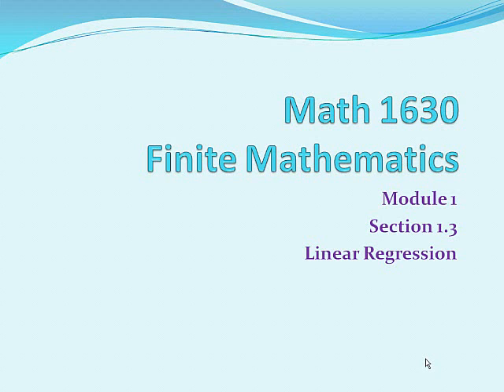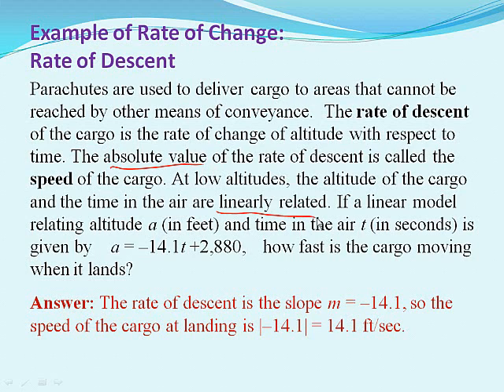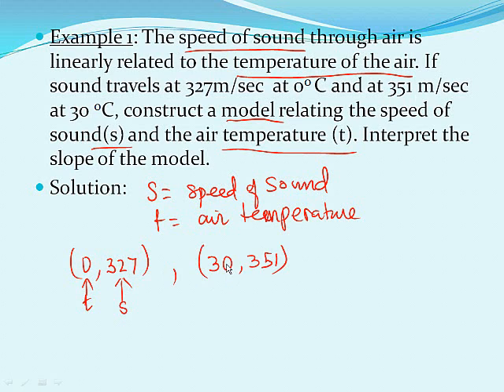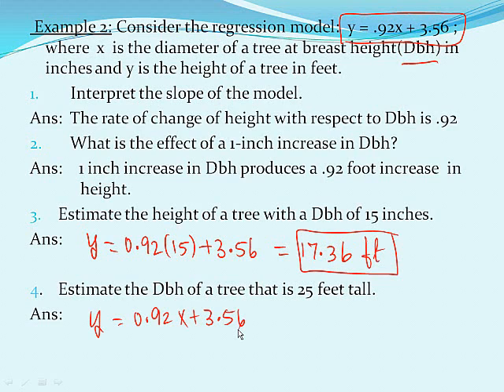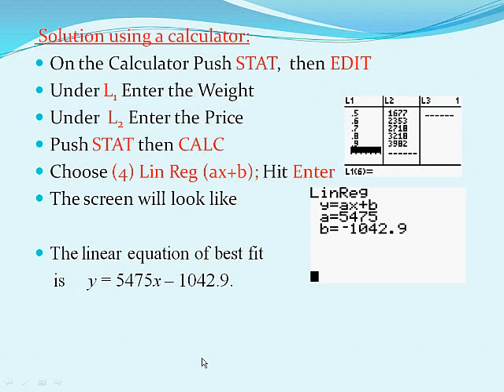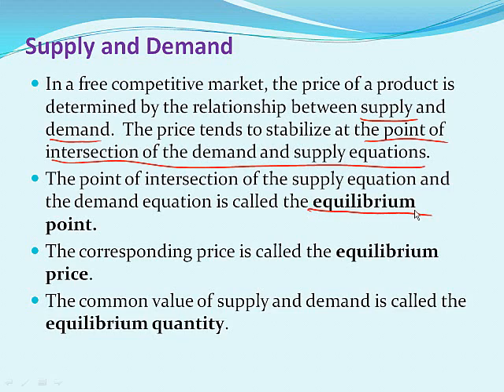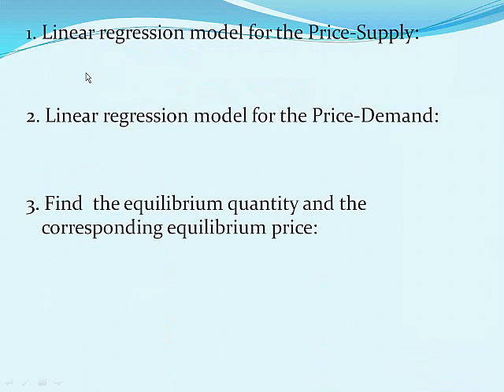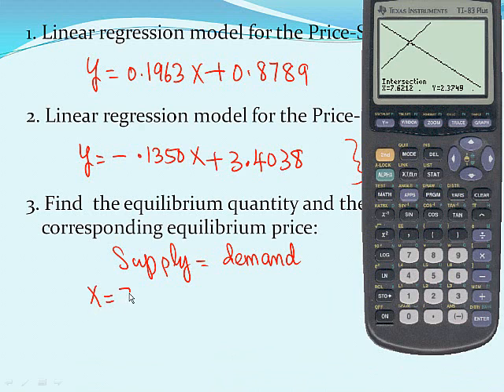1630 Module 1 Section 1.3.wmv